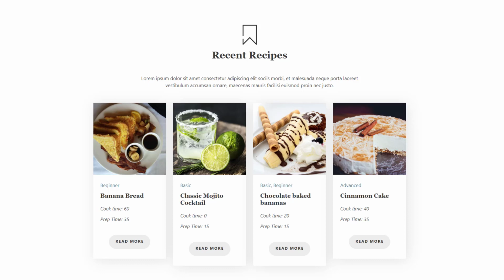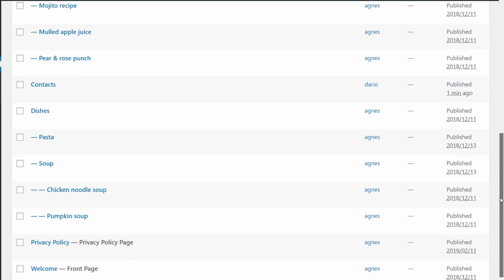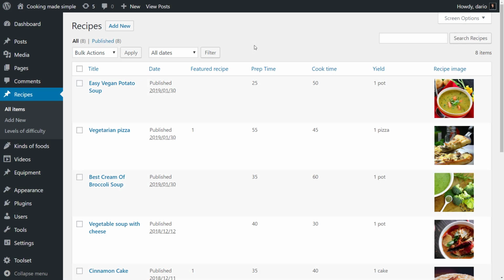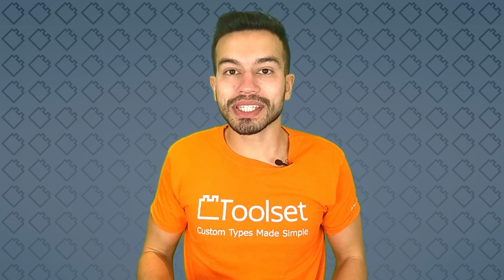When and Why You Should Use Custom Types in WordPress - Free Course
This video is a part of the whole lesson about when and why you should use custom types in WordPress. You can find the whole lesson with more details and videos here: